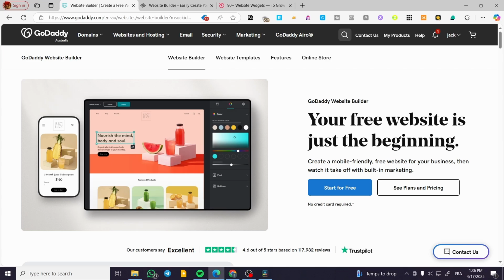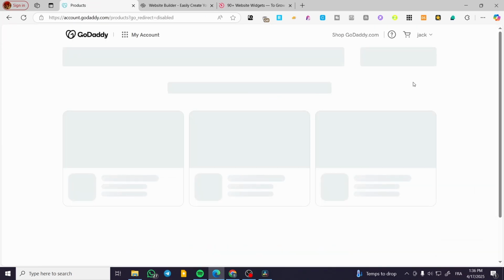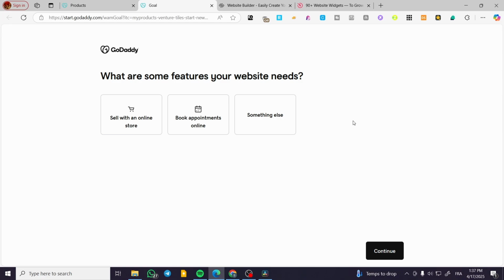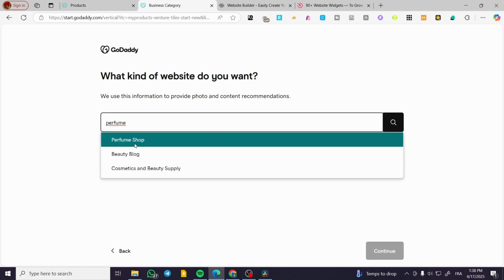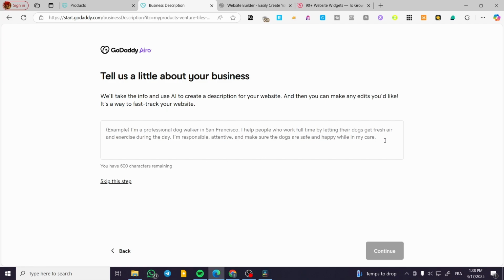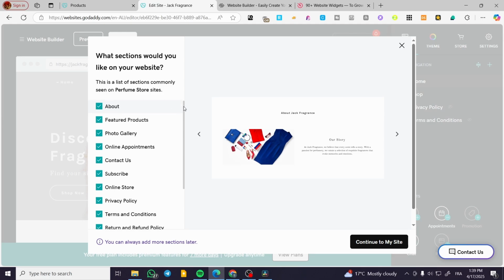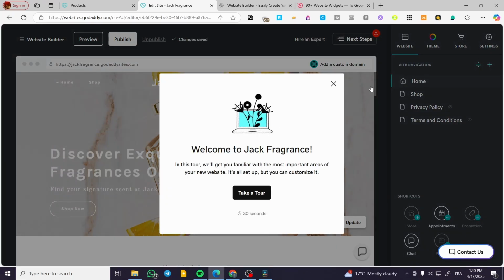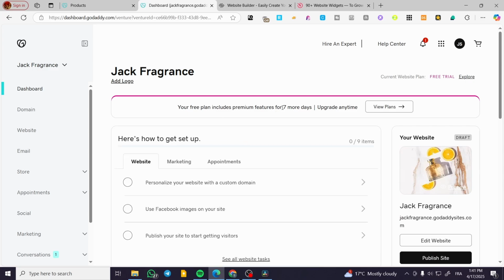How to Set Up a Free GoDaddy Website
If you are looking for a video about How to Set Up a Free GoDaddy Website, here it is!